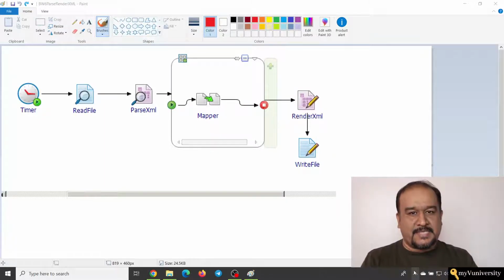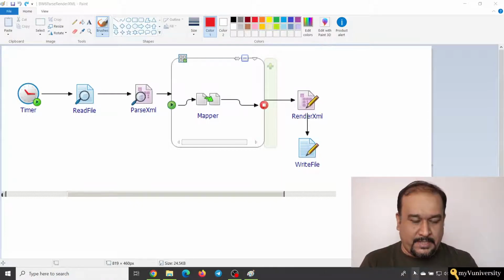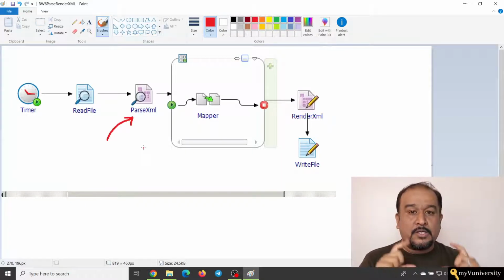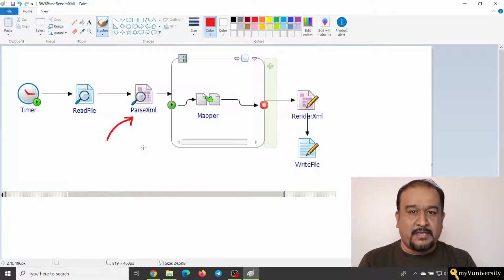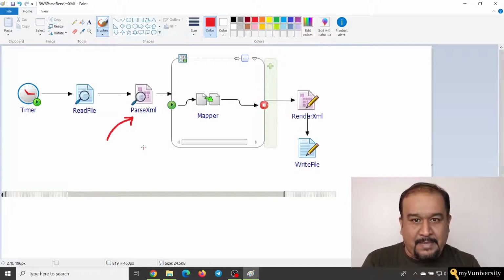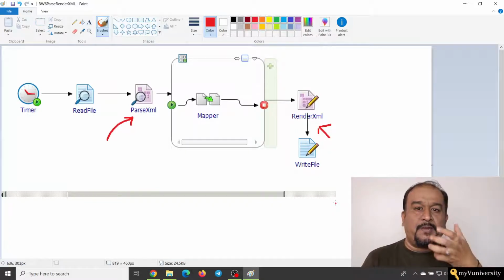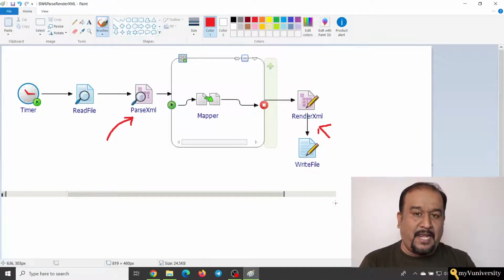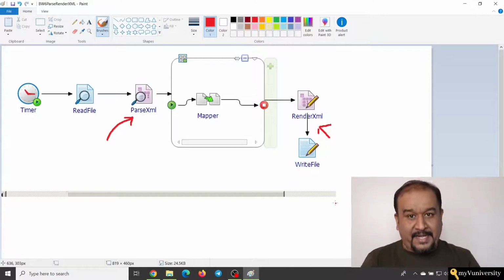tibco Difference Between Parse XML And Render XML | Tibco Tutorial For Begineers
While working on Tibco Projects 👨‍💻 related to XML Processing.  We always come across with Parsing and Rendering XML with respective activities.
In this video in simple form I am explaining difference with example and sharing when to use which.
Happy Learning !